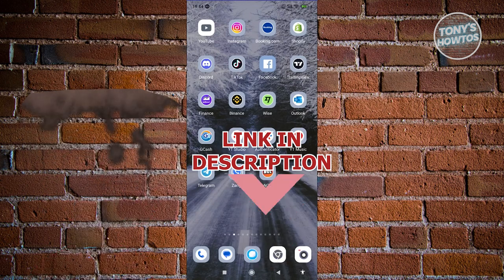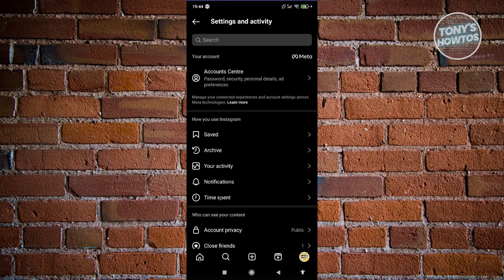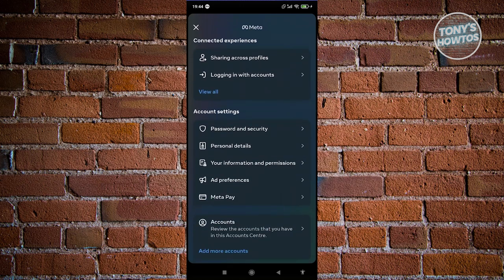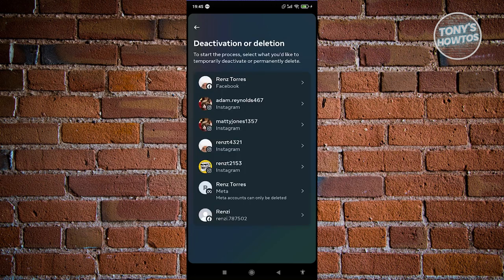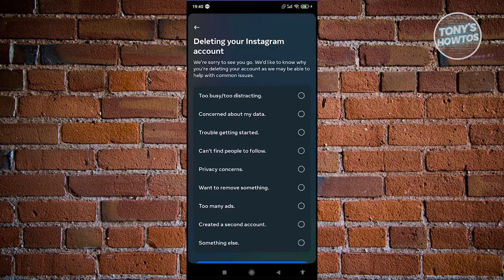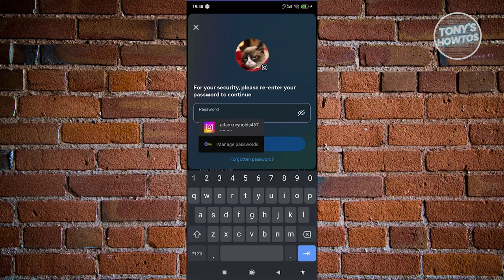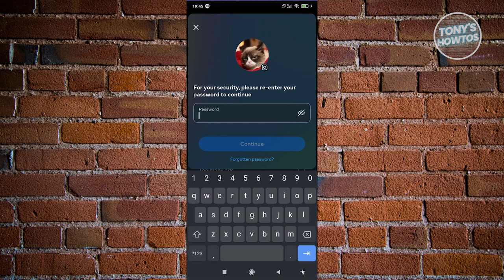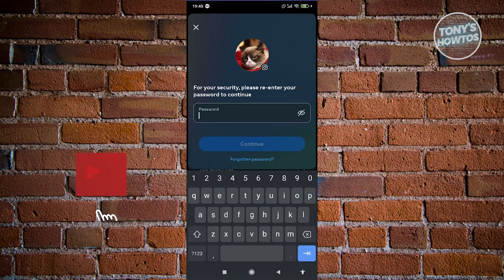How to Delete Instagram Account (2024)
In this video, I show you How to Delete Instagram Account in 2024. The quick and easy tutorial how to delete instagram account permanently. Do you want to know step by step how to remove instagram account in 2024? Yes? Great!